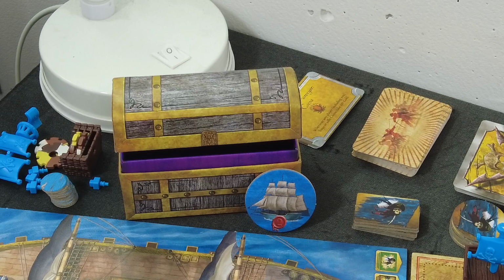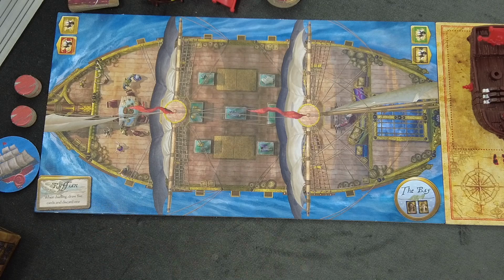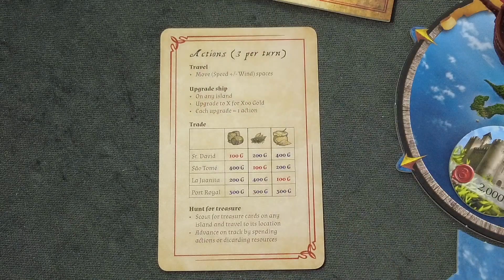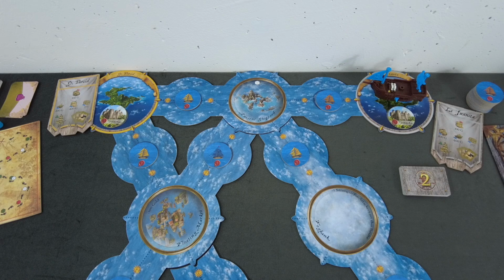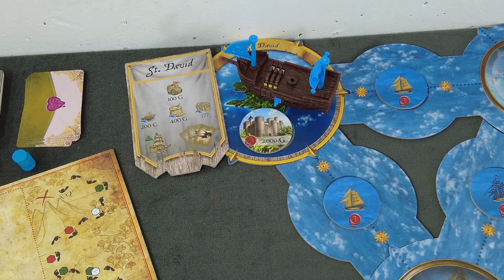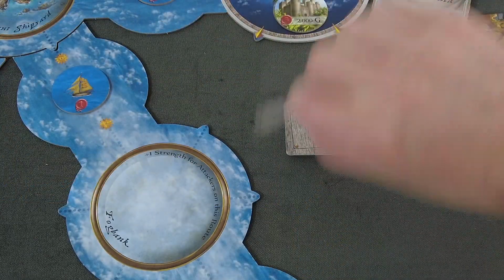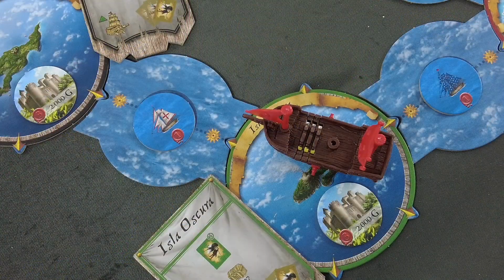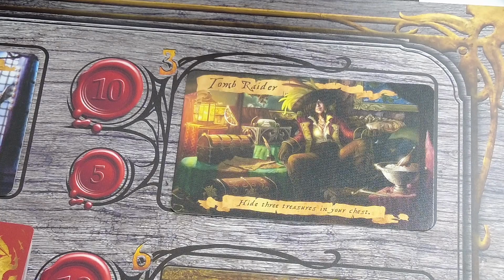jPlay learns and plays Shiver Me Timbers - Part 1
In this video I am trying to learn how to play "Shiver Me Timbers" by simulating a 2-player-game. So if you want to learn from my mistakes, don't miss out on this opportunity ;-)